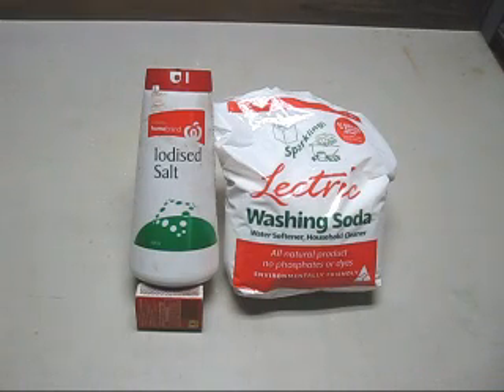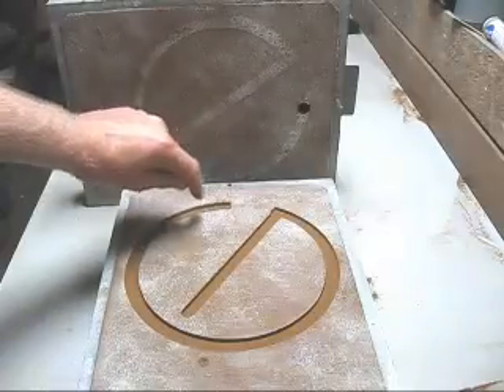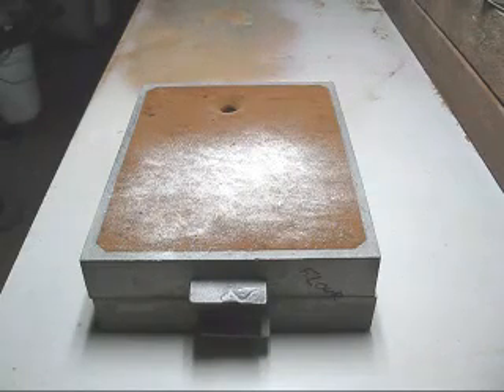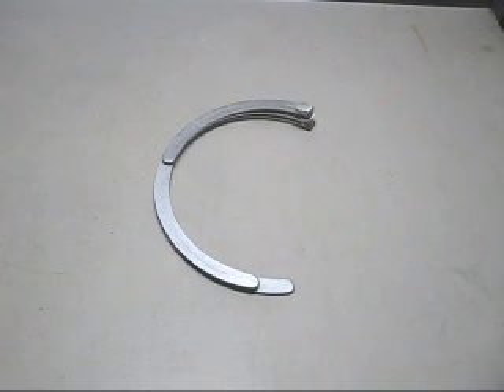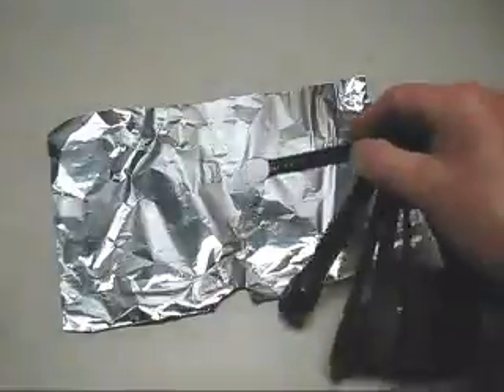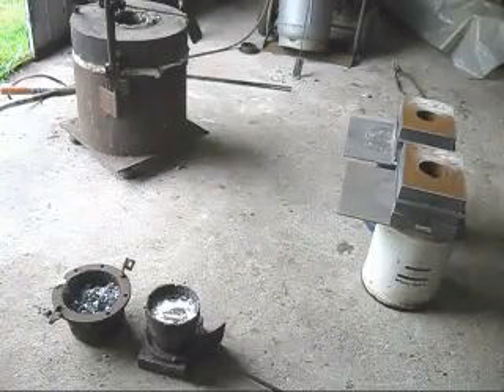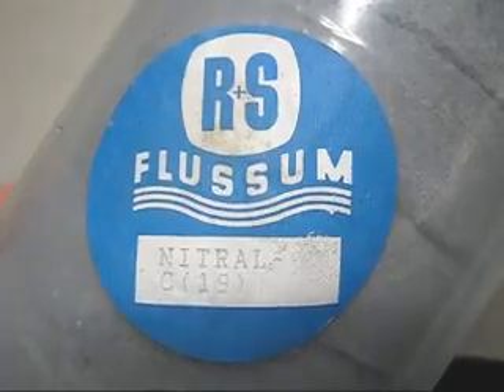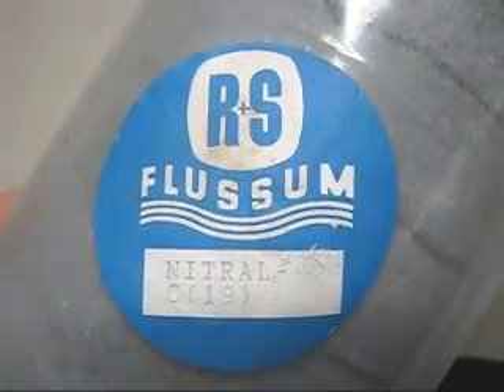myfordboy fluxing and degassing methods.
The photo of Mark Fryers comment did not come out clearly so click onto this link to my video to read his comment.